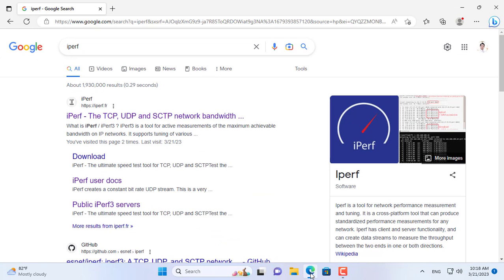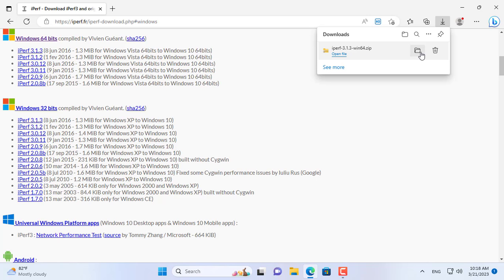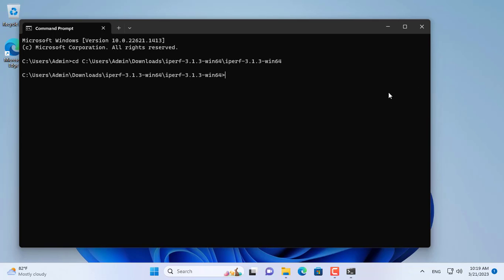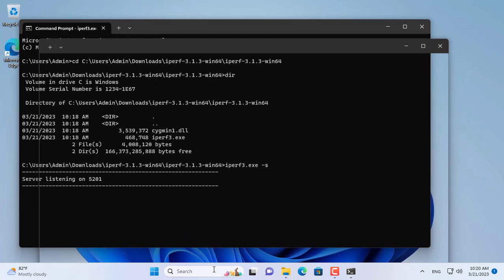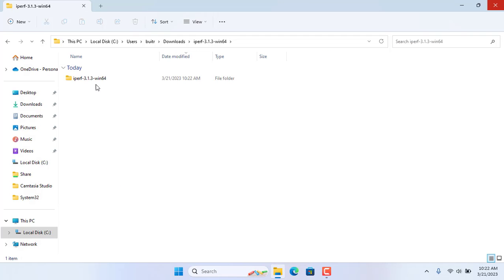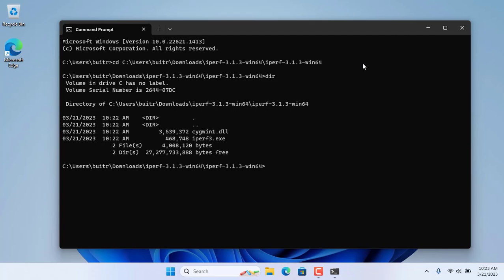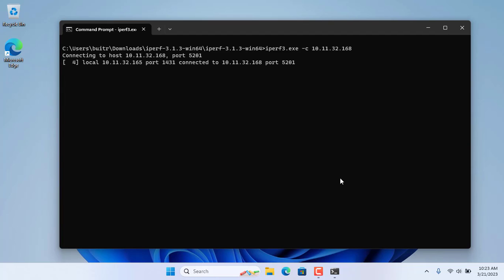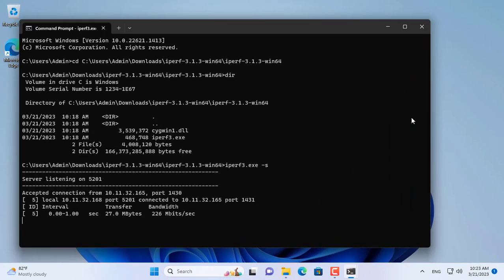Network Speed Test between 2 PCs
How to check the network speed between 2 computers

00:02 Download Iperf
00:25 Configure Iperf on two computers
01:54 Speed test